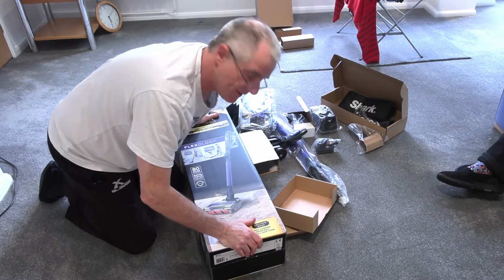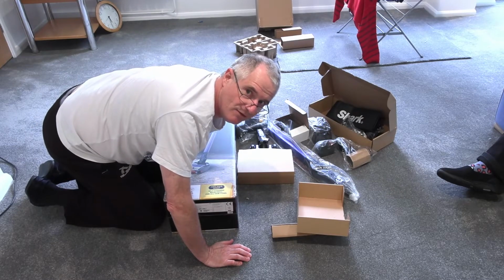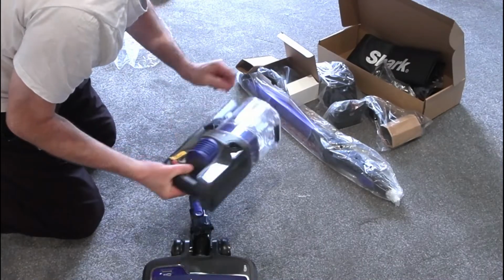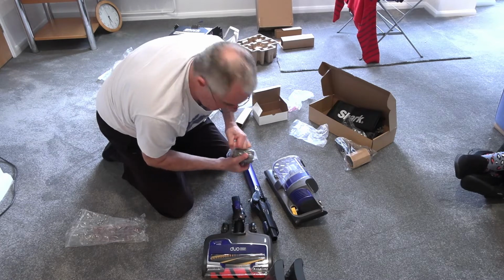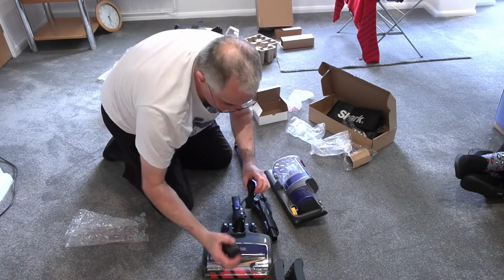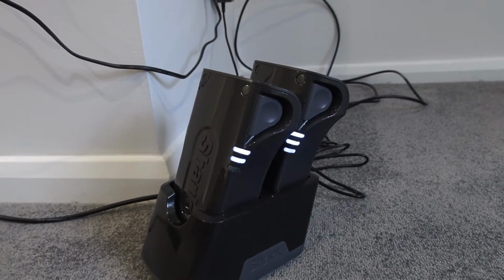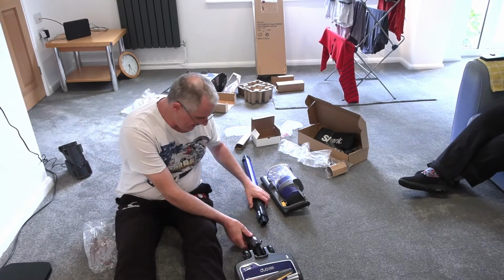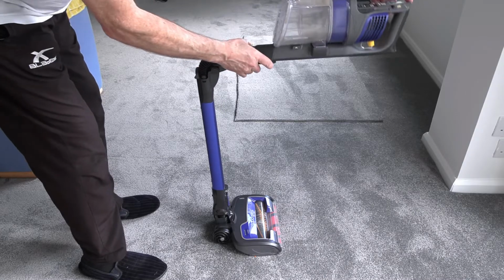Shark DuoClean Cordless IZ251UK 2020 Unboxing & Over View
Hi Guys and today I have for you is the Shark Cordless IZ251UK  is the new cordless vacuum cleaner from Shark,  Shark Anti Hair Wrap Cordless Stick Vacuum Cleaner with Flexology [Twin Battery] IZ251UK, Now it's Unboxing and a over view
Filmed on Canon XA50 testing out
Which? Cordless Vacuum Cleaner April 2020

Bring ease to your cleaning routine with this flexible, twin battery cordless stick vacuum cleaner from Shark. Glide between carpets and hard floors with the twin tech floorhead, combining Shark’s signature DuoClean two brush-roll design with Anti Hair Wrap Technology, actively removing hair from the bristle brush-roll as you clean.
Up to 80 minutes of run-time*
WithTwin battery model. Charge the removable Lithium Ion battery packs on or off the vacuum, wherever suits you, or charge both batteries at once in the dual charging cradle.
DuoClean Technology
Glide from carpets to hard floors without stopping. Two brush-rolls work together in one floorhead – a bristle brush cleans deep into carpet pile, while a soft front brush-roll actively draws in large debris, small particles and lifts fine dust from hard floors.
Anti Hair Wrap Technology
Shark’s unique bristle-guard and comb actively separate and remove hair from the bristle brush-roll as you clean, helping to leave it tangle-free.
Flexology
Reach, charge and store anywhere. The flexible wand bends so you don’t have to, easily cleaning underneath furniture and folding down for compact, freestanding storage.
Transform into a handheld vacuum
At the touch of a button, go handheld to easily clean stairs, soft furnishings and surfaces with the handy included attachments. Simply attach the wand in handheld mode to reach up high.
Anti-Allergen Complete Seal
Anti-Allergen Complete Seal captures and traps 99.9%** of dust and allergens inside the vacuum, not releasing them back into the air you breathe.
Easily move around corners and furniture with swivel steering and a slim stick silhouette. Signature LED lights illuminate hidden dust underneath furniture.